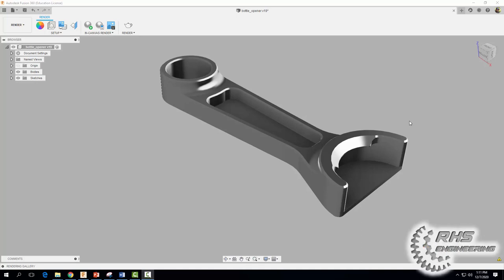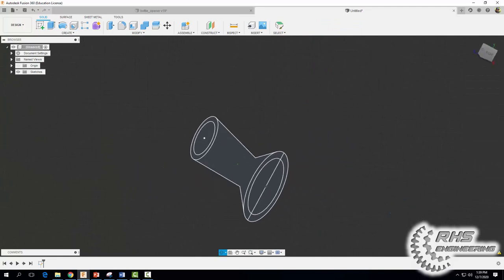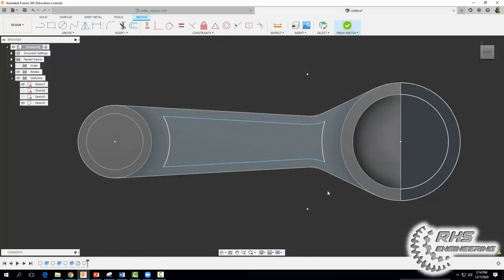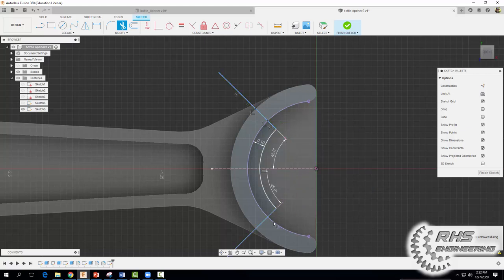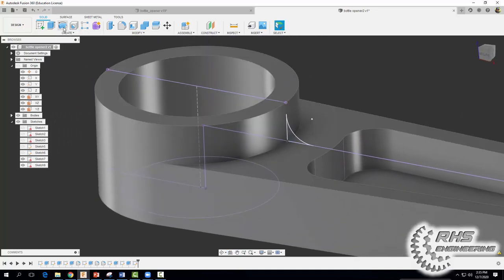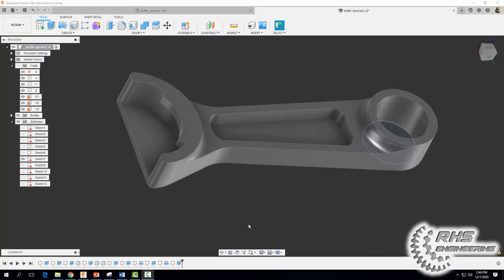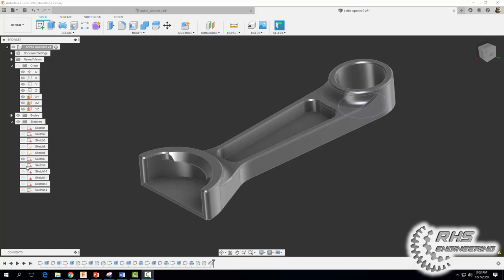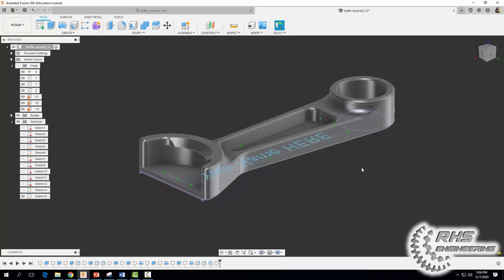Designing a Bottle Opener with Fusion 360